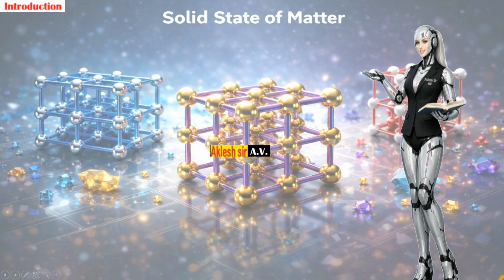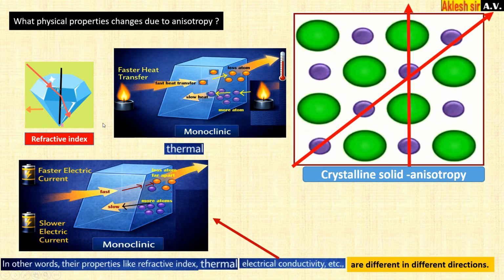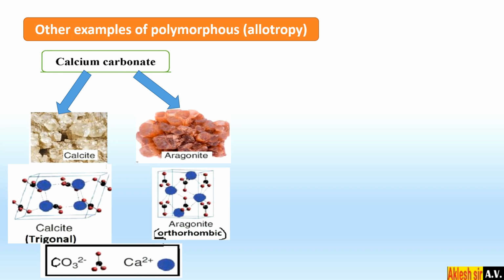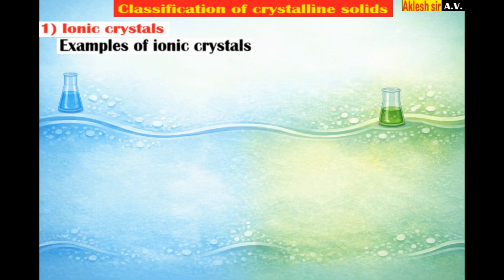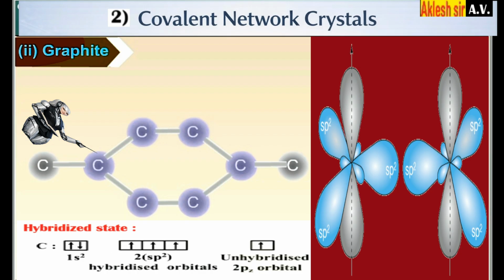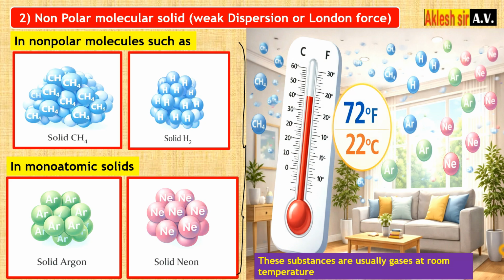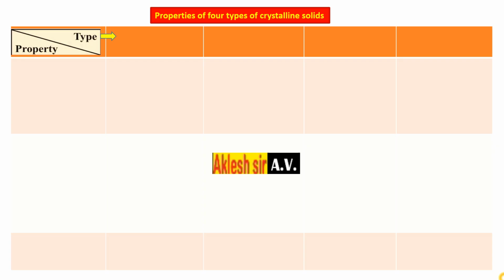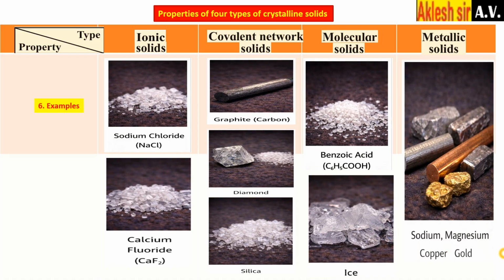1.SOLID STATE PART 1 ANIMATION I Class 12 I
SOLID STATE PART 1 ANIMATION – Class 12 Science
as per Maharashtra Board syllabus.-Aklesh sir AV

Topics covered:
 1. INTRODUCTION TO SOLID STATE
2.TYPES OF SOLID STATE
    I) CRYSTALLINE SOLID
   II) AMORPHOUS SOLID
3.ISOMORPHISM AND POLYMORPHISM
4.CLASSIFICATION OF CRYSTALLINE SOLID
  I) IONIC CRYSTAL
 2) COVALENT NETWORK SOLID
 3) MOLECULAR SOLID
4) METALLIC SOLID

This animation video is helpful for:
Maharashtra Board Chemistry

This sites contain important board question paper solved,notes and animation link of all chapter